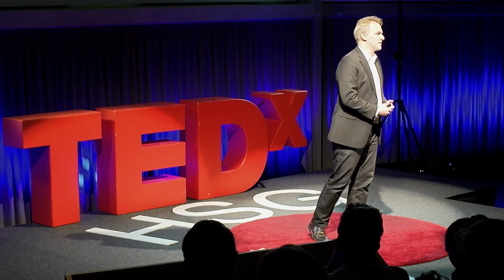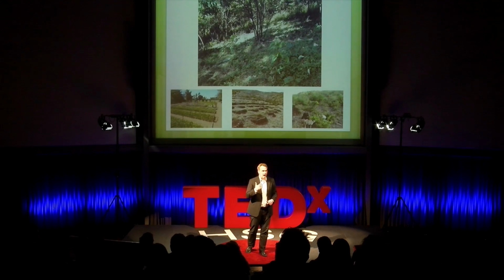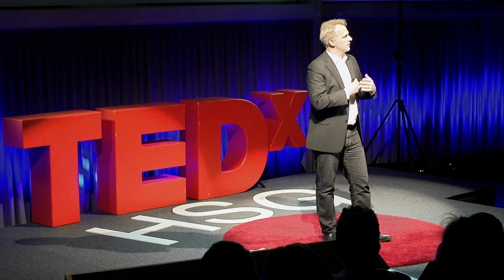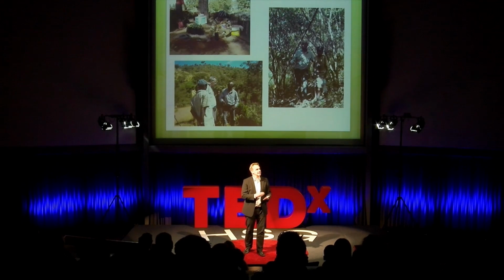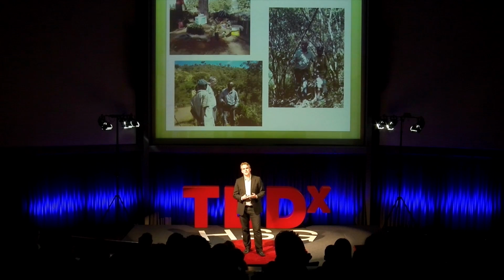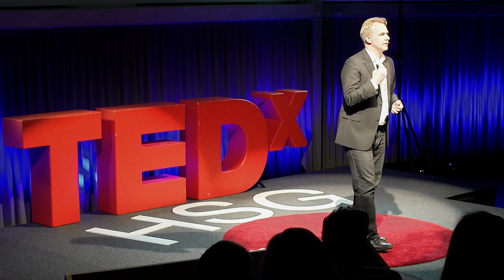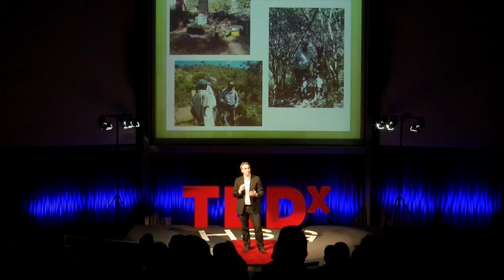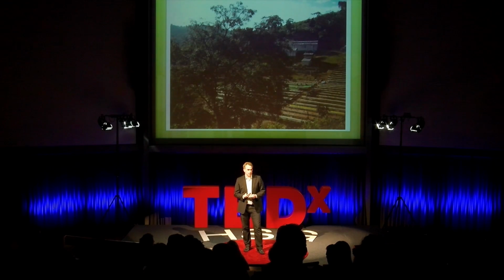About a Good Cup of Coffee | Simon Pfister | TEDxHSG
How often are you asked to have a cup of coffee together? Unlike an invitation to a beer or a good glass of wine, invitations to a cup of coffee are more than just having coffee together. Instead, they are about a serious situations that requires thorough consideration and tough decisions to bring a project or an idea forward.

Simon Pfister, lecturer at the University of St. Gallen, managing director of Foundation Green Ethiopia and mentor for various start-ups believes that reaching out to others and collaboration is a prerequisite for ideas to unfold their full power. And the spirit of a good cup of coffee can bring the business model of a start-up to new levels and send girls in rural Ethiopia back to school.